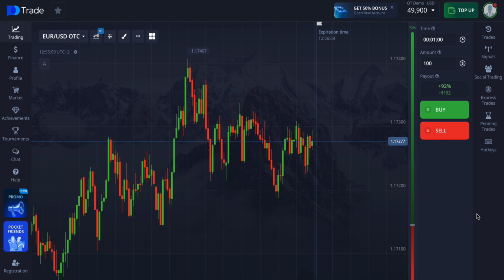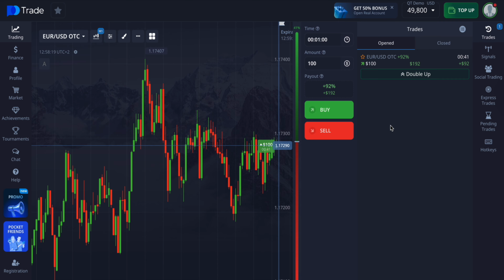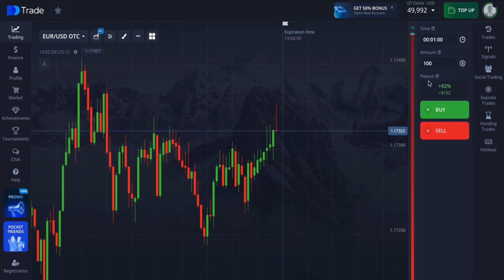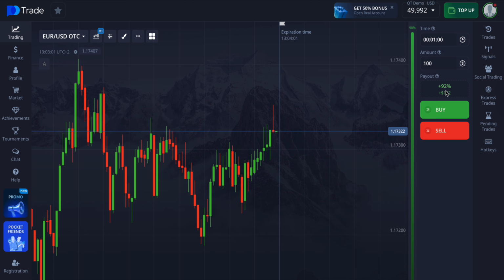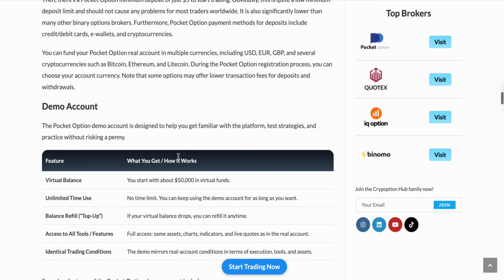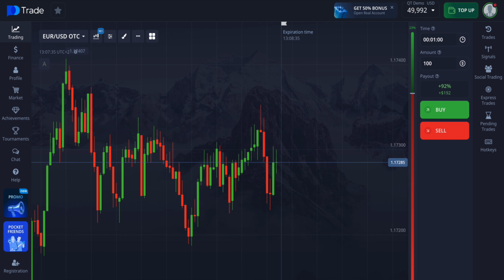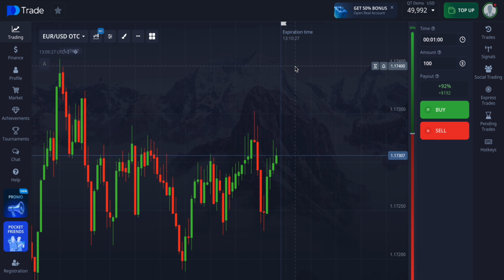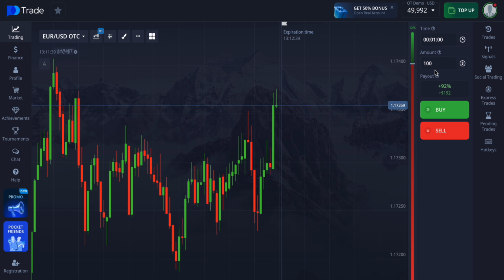5 Tips Most Binary Options Traders Ignore... and Lose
In this video, we discuss the top 5 tips every binary options trader, especially beginners, should consider to have a profitable trading journey.